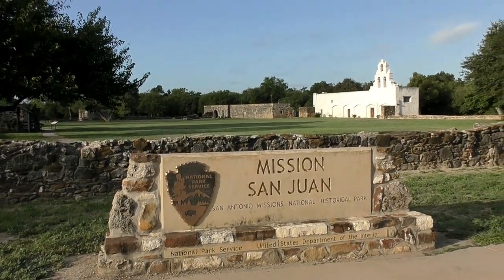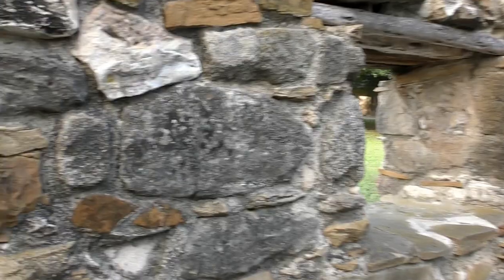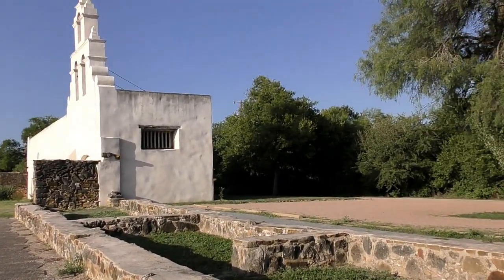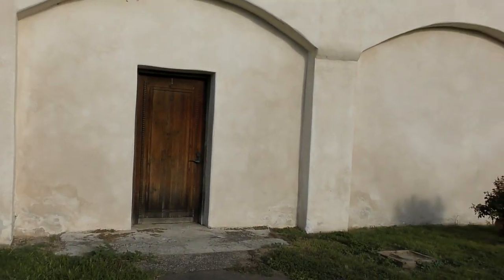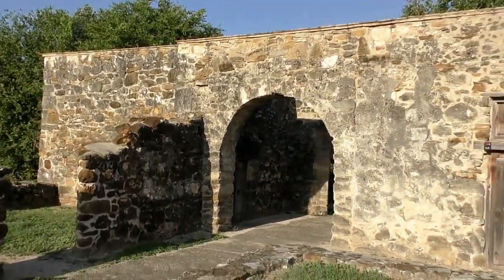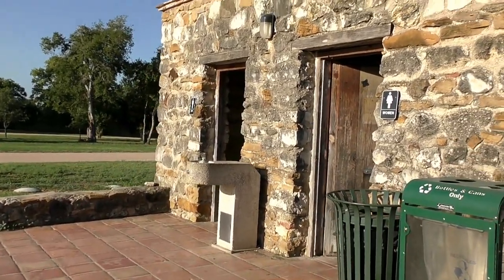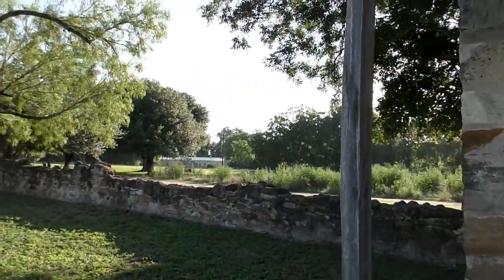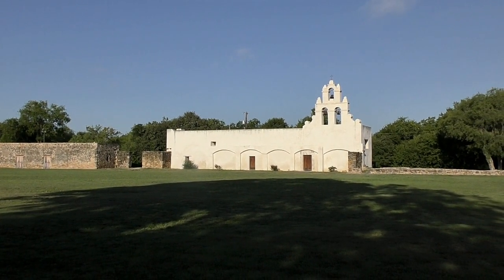Mission San Juan On The Mission Trail. San Antonio, Texas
Thanks! Look forward to hearing from you.